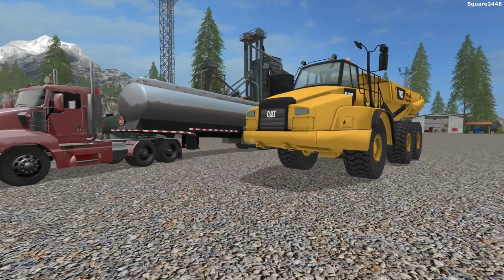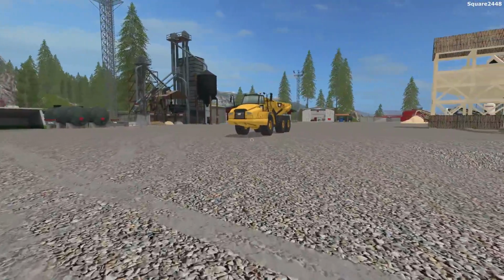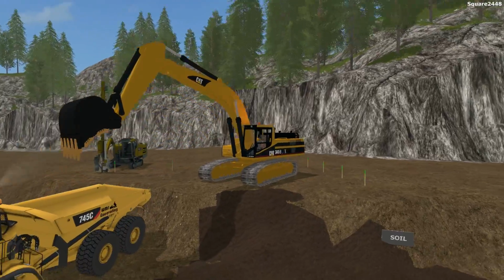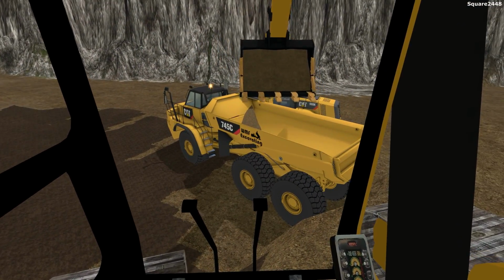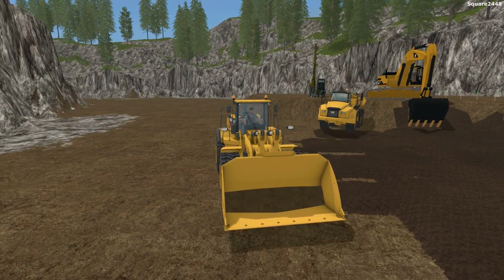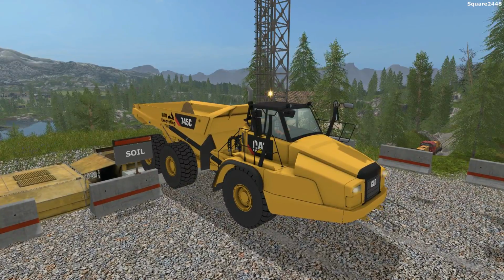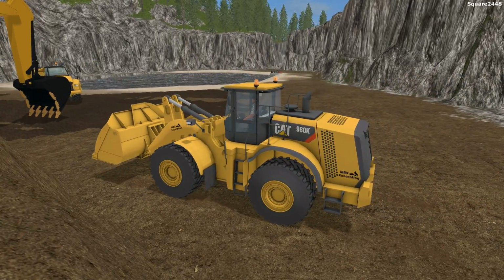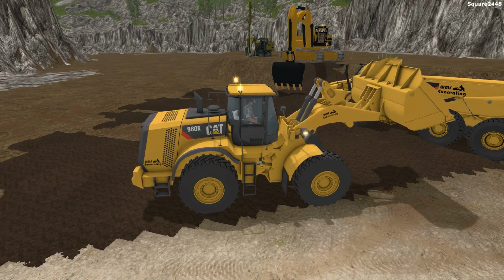Farming Simulator 17 | Gold Mining | Giant Equipment | T800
Today we are gold mining on Goldcresy Valley.

Thanks, Square2448